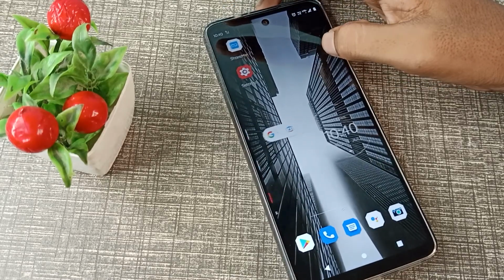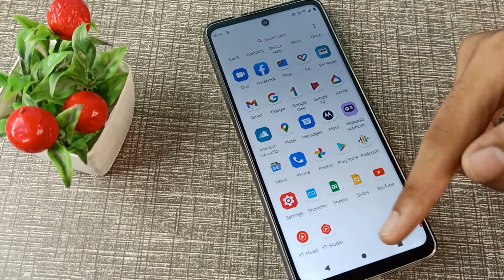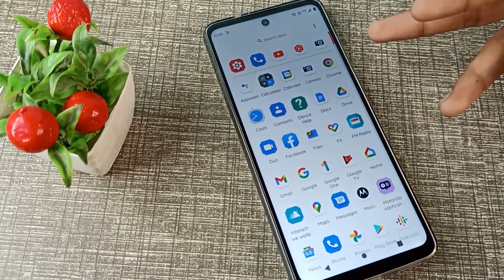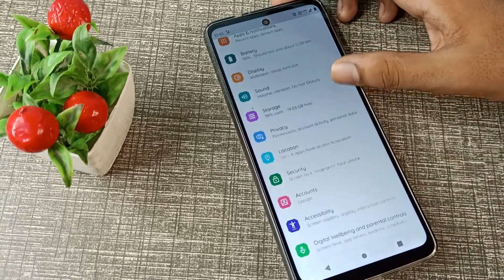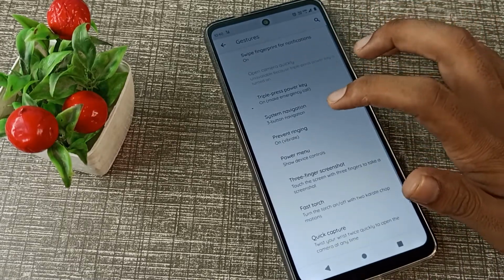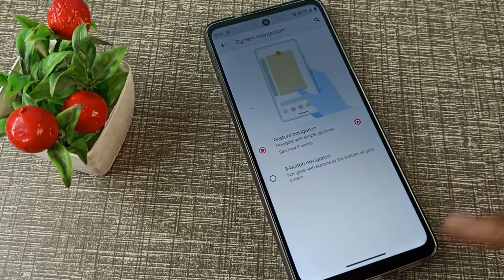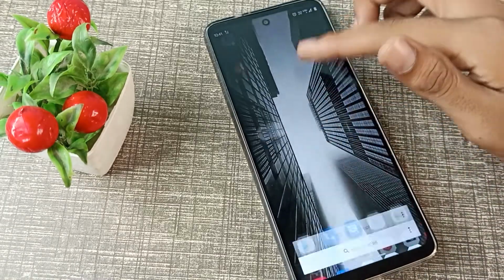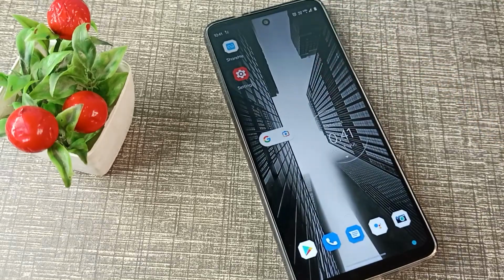How to set Gesture Navigation in Motorola g42 phone